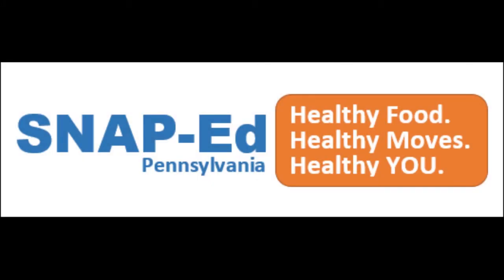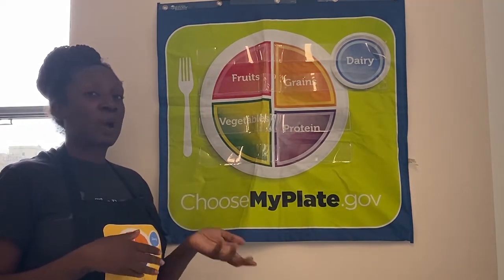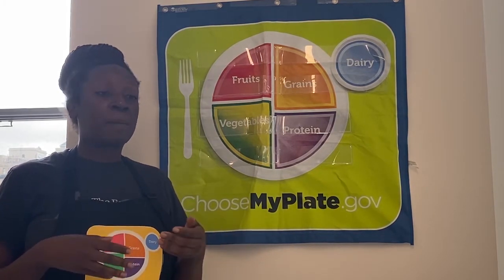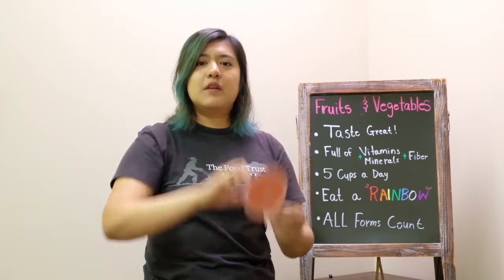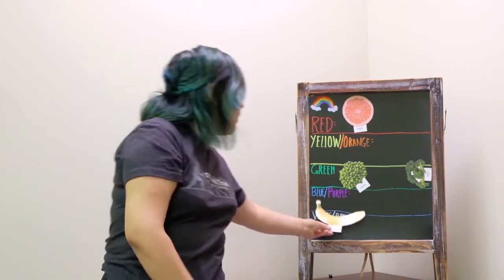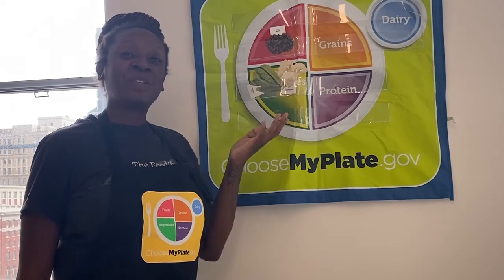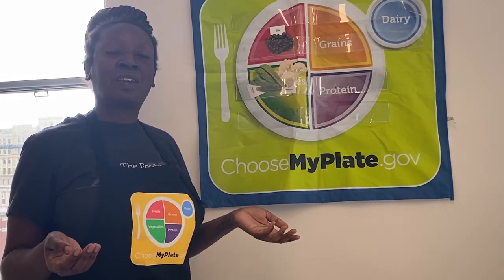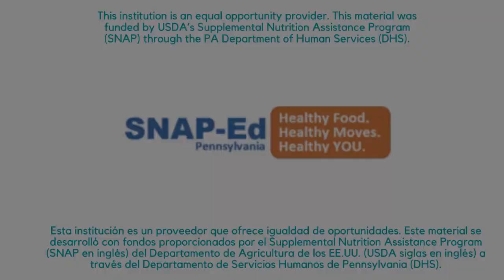Just Say Yes Lesson 2: Fruits and Vegetables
Join Jenn as she talks about eating a variety of fruits and vegetables. Aim to eat a rainbow!